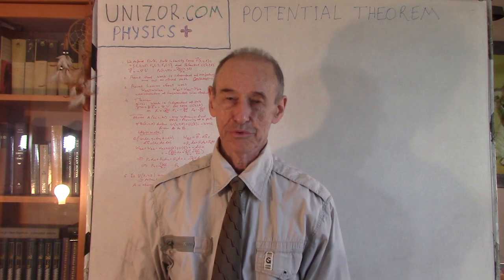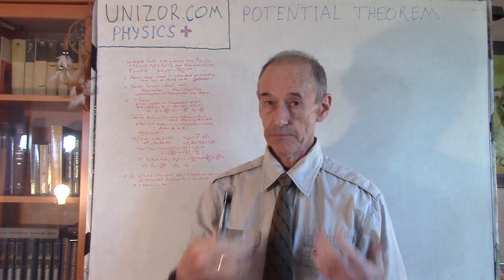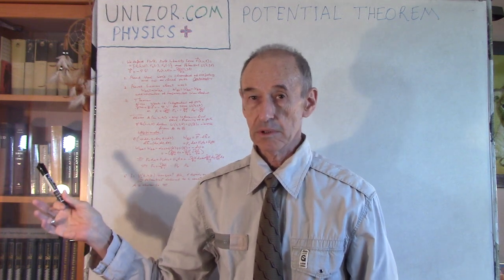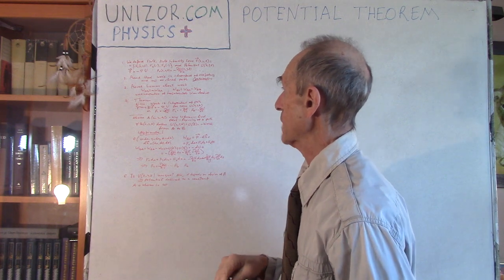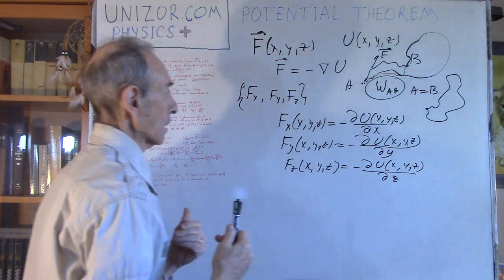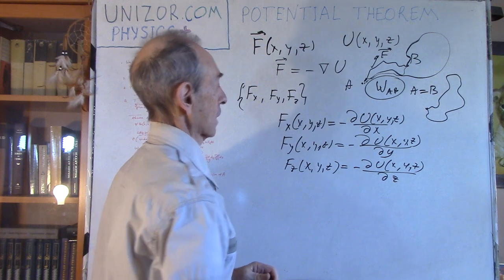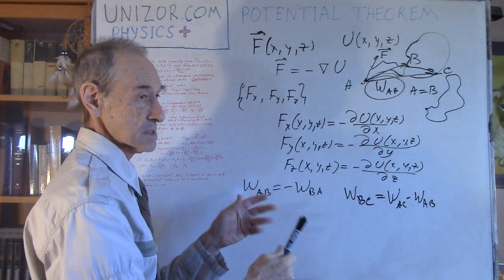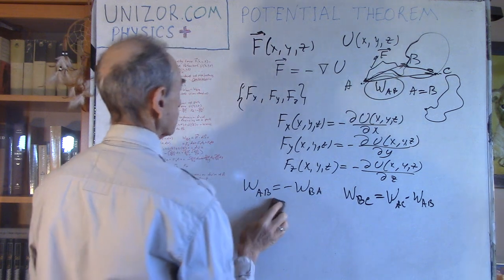Physics+ Potential Theorem: UNIZOR.COM - Classic Physics+ - Laws of Newton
Read full text of notes for this lecture on UNIZOR.COM - Classic Physics+ - Laws of Newton - Potential Theorem

Potential Theorem

As you recall, we have defined a field as an area (a subset) of points in our three-dimensional space with a vector of force F(x,y,z) called field intensity defined at each point of this area and a real scalar function U(x,y,z) called potential defined at all these points, when the following equation between a force and a potential at each point P(x,y,z) is held:
F(x,y,z) = −∇U(x,y,z)
where symbol ∇ signifies gradient of a function U(x,y,z) - a vector of function's partial derivatives by each coordinate
∇U(x,y,z) =
= ||∂U/∂x, ∂U/∂y, ∂U/∂z||

Theorem

A vector of force F(x,y,z) is defined at each point P(x,y,z) of a certain area within our three-dimensional Euclidean space with Cartesian coordinates.

An object, acted upon by this force, moves within this area.

It's given that the work performed by this force on an object moving along some trajectory between any two points depends only on positions of these endpoints and is independent of the trajectory between them.

Prove that there exists a scalar function of position U(x,y,z) called potential such that the vector of force equals to a negative gradient of this potential, that is
F(x,y,z) = −∇U(x,y,z) =
= −||∂U/∂x, ∂U/∂y, ∂U/∂z||

Since vector F(x,y,z) at point P(x,y,z) can be expressed in coordinate form as
||Fx(x,y,z),Fy(x,y,z),Fz(x,y,z)||
the above statement can be formulated in coordinate form as
Fx(x,y,z) = −∂U(x,y,z)/∂x
Fy(x,y,z) = −∂U(x,y,z)/∂y
Fz(x,y,z) = −∂U(x,y,z)/∂z